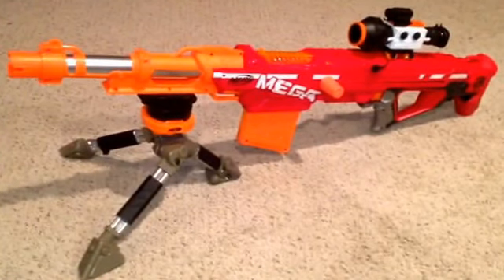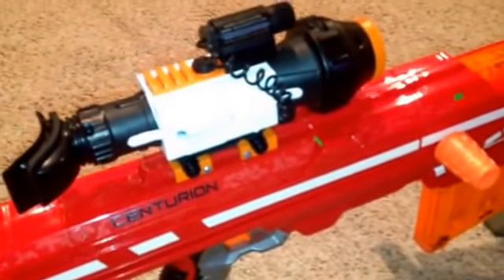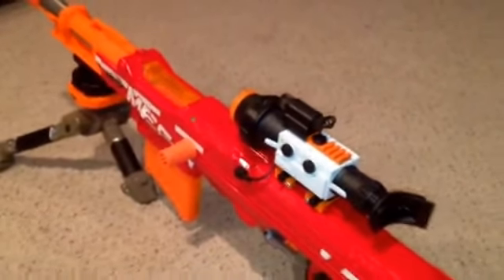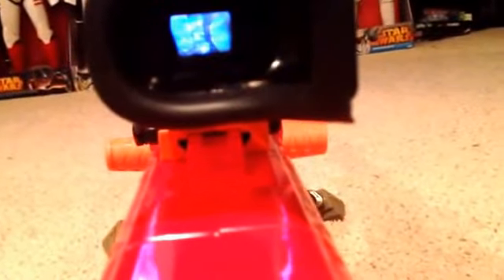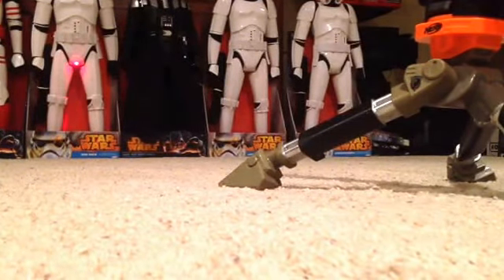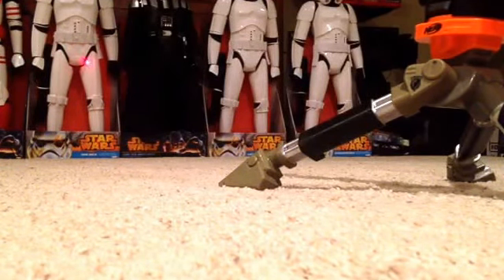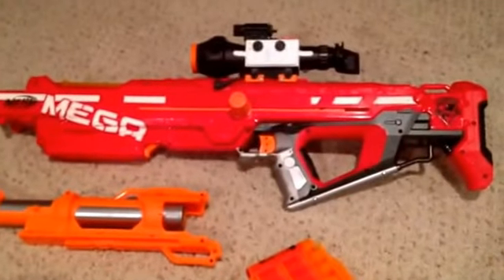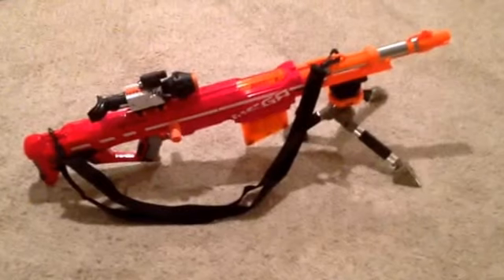Night vision NERF MEGA ELITE SUPER CENTURION Sniper rifle laser sighted scope custom mod blaster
Now on eBay.